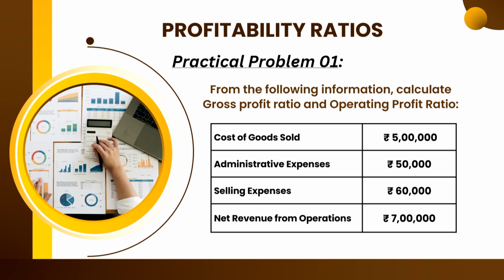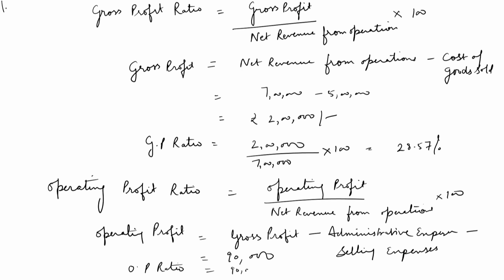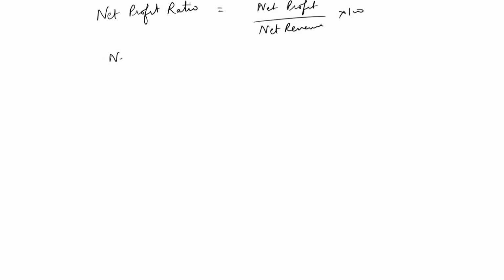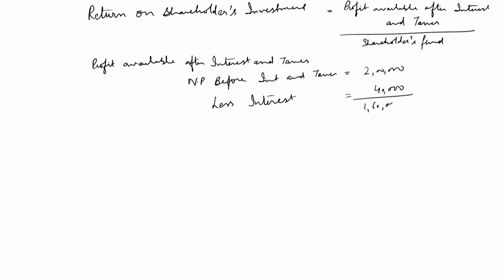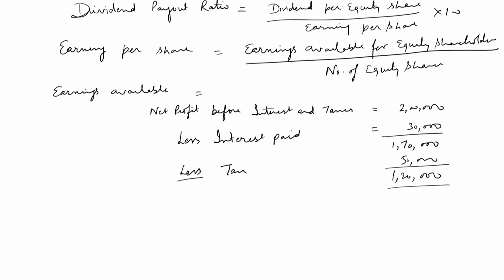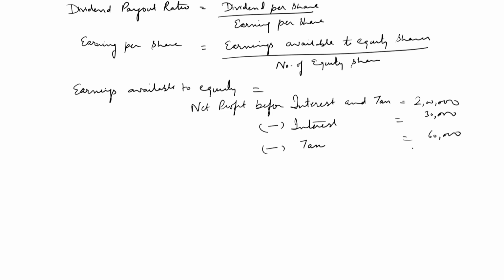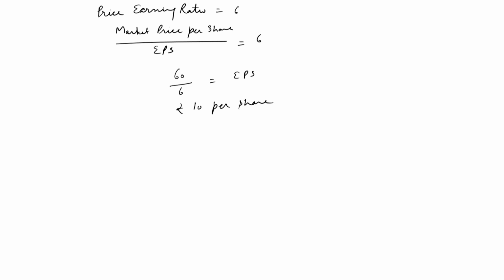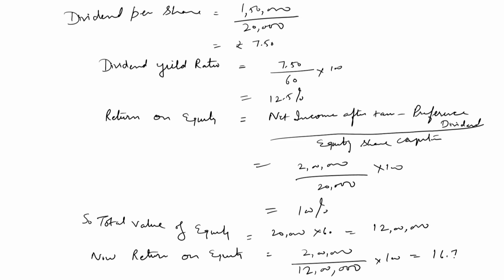Lecture 20: Profitability Ratios: Practical Problems